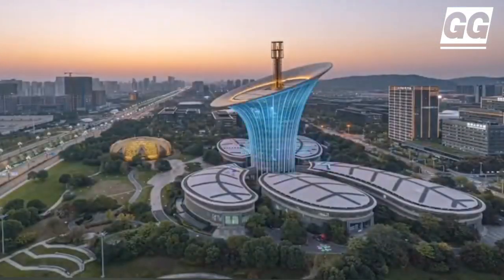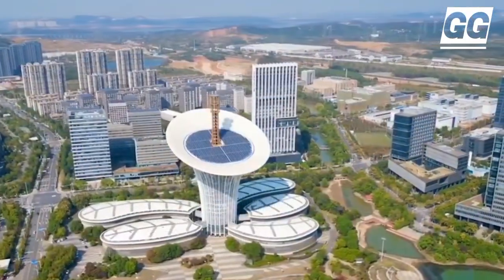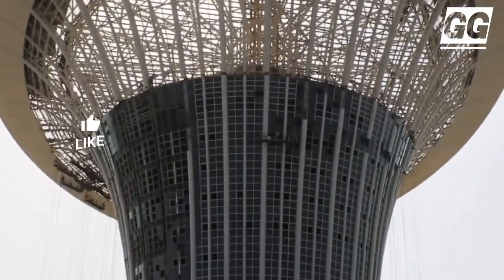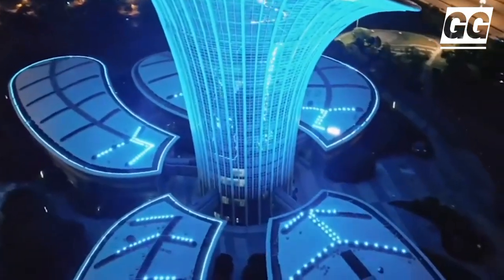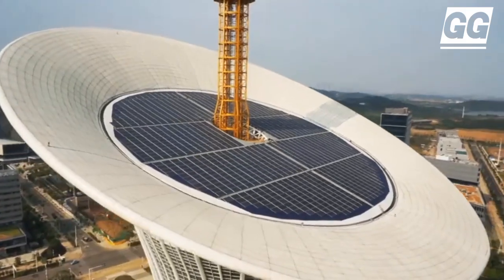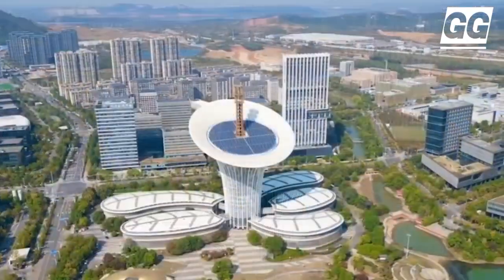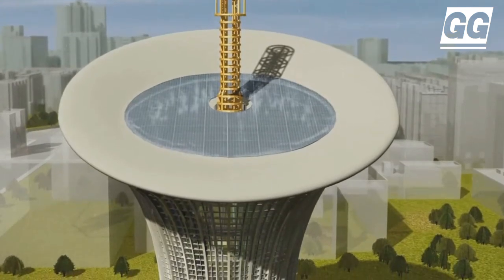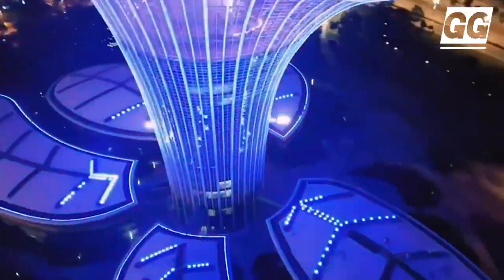China’s largest green energy building megaproject!!!